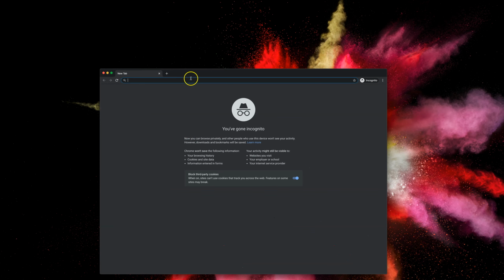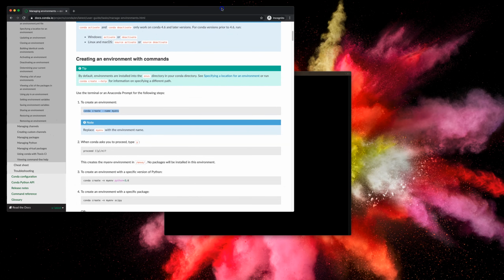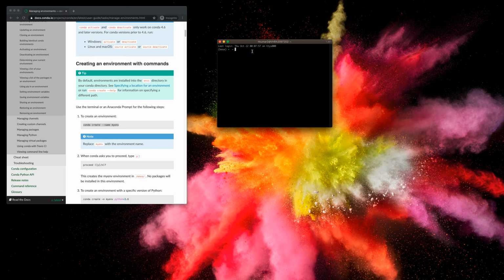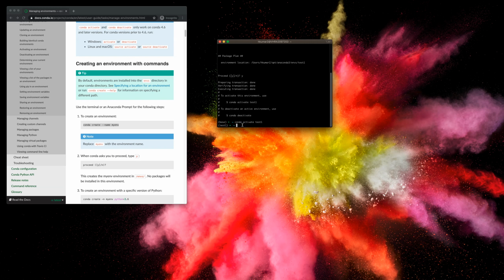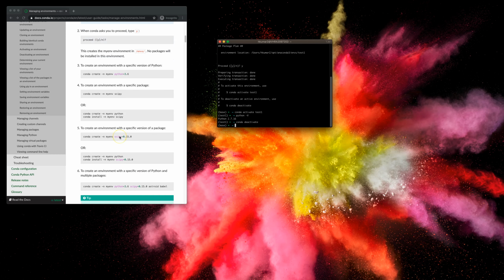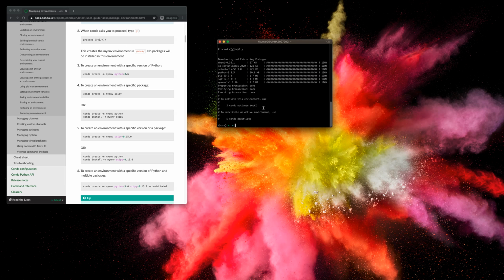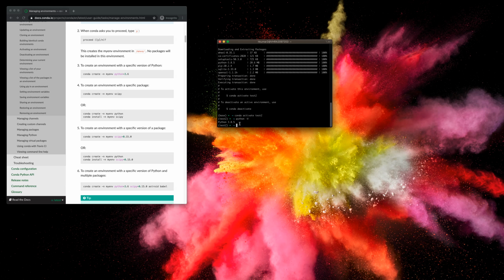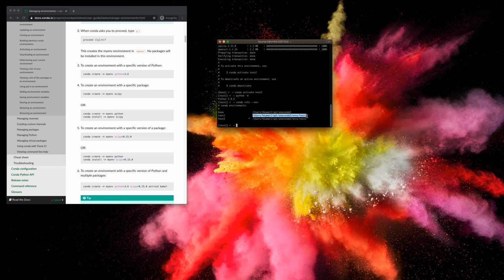Data Science Bootcamp - #3 - Creating Virtual Environments Using Conda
A conda environment is a directory that contains a specific collection of conda packages that you have installed. For example, you may have one environment with NumPy 1.7 and its dependencies, and another environment with NumPy 1.6 for legacy testing. If you change one environment, your other environments are not affected. You can easily activate or deactivate environments, which is how you switch between them.